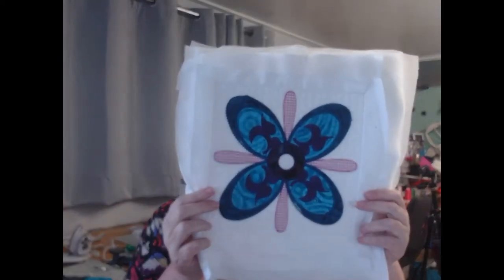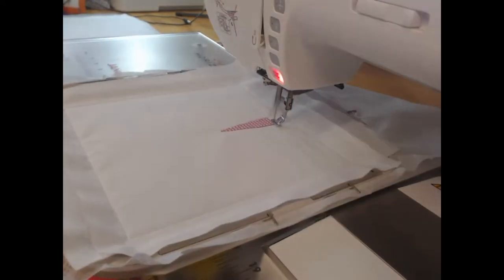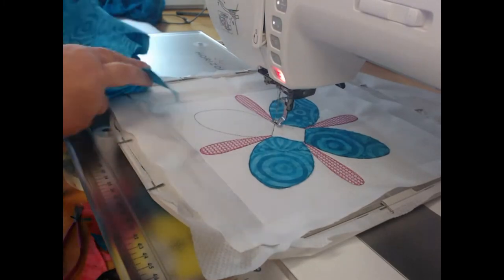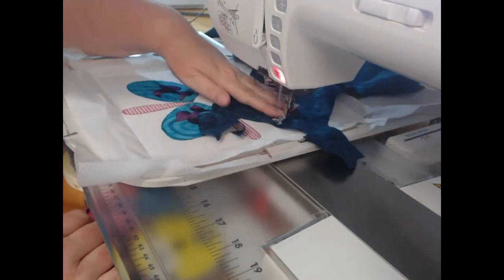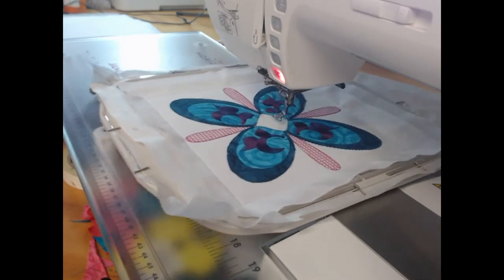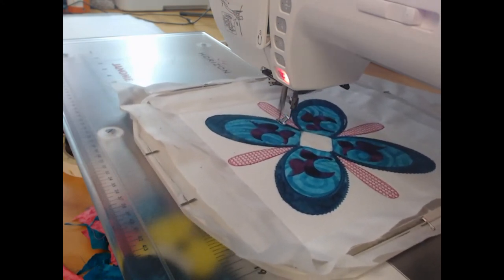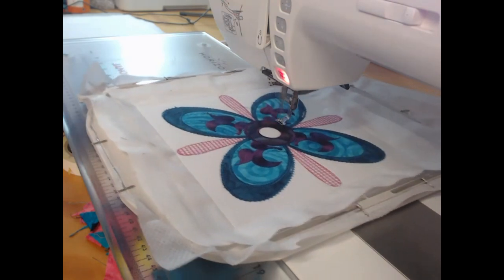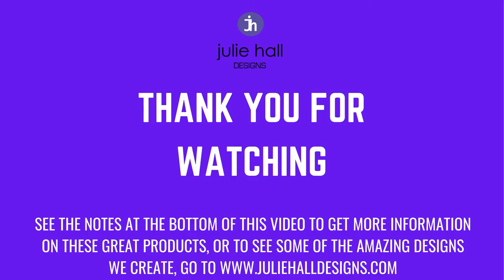Rock The Casbah - Block of the Month - Block 12